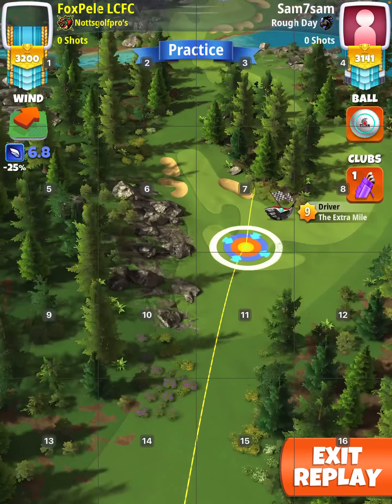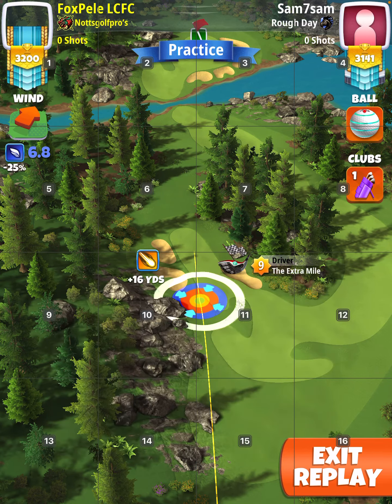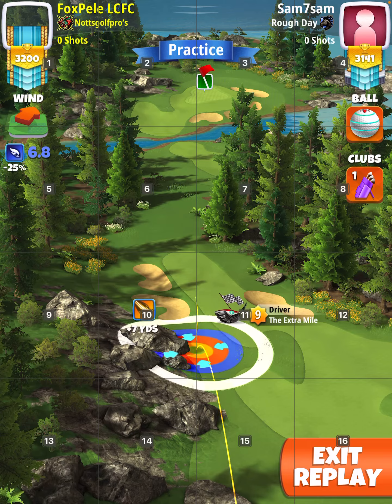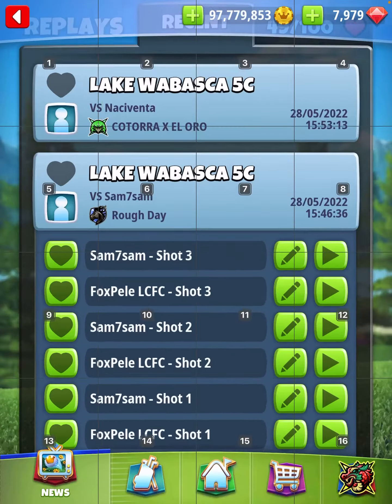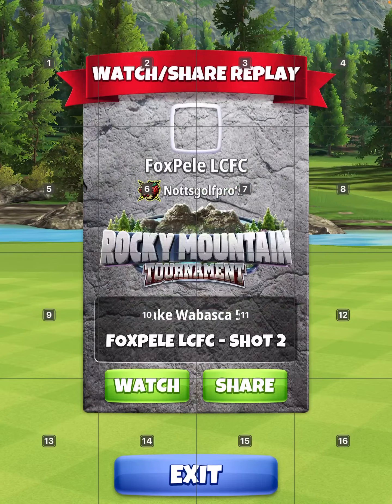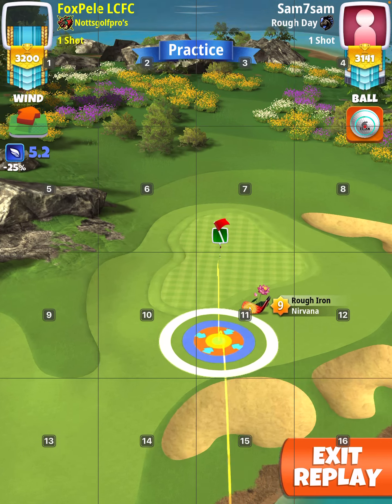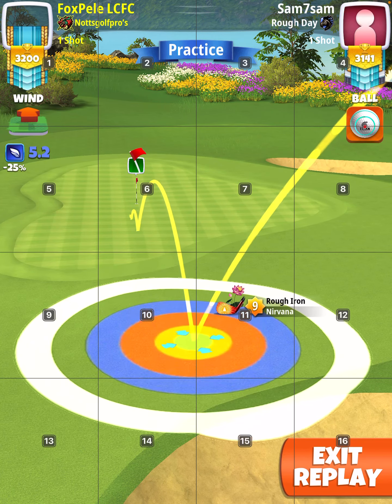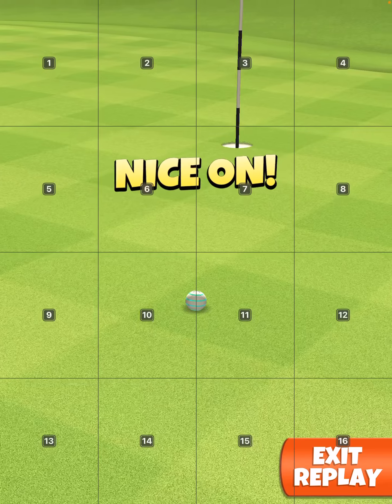WR Hole 15. Golf Clash Rocky Mountain Tournament PRO